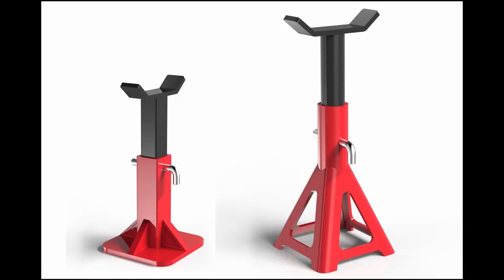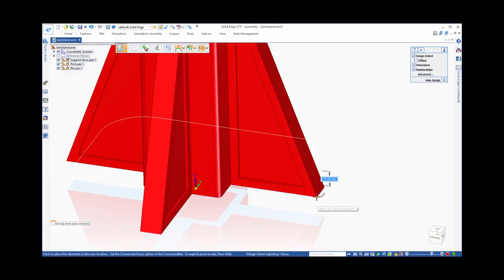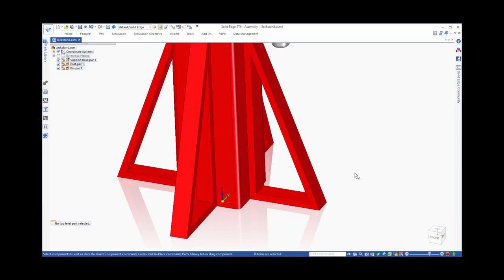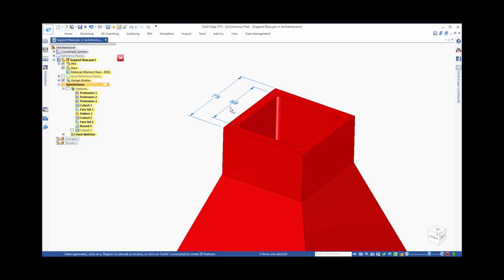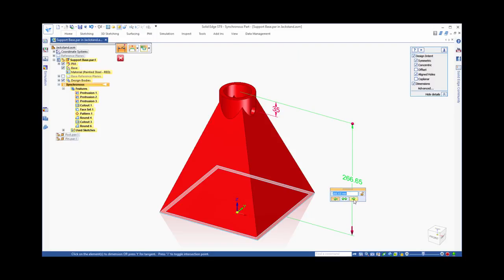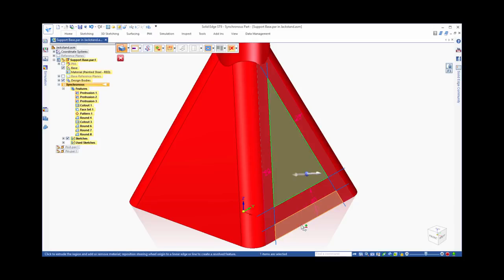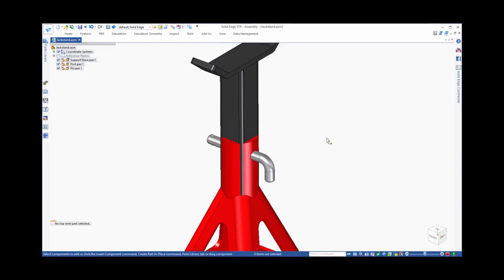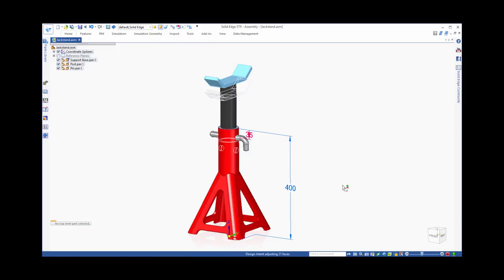Design Reuse and Repurposing in Solid Edge